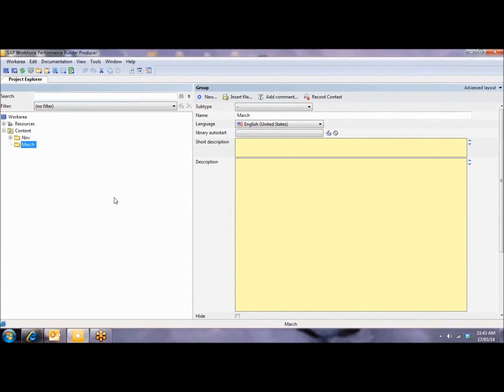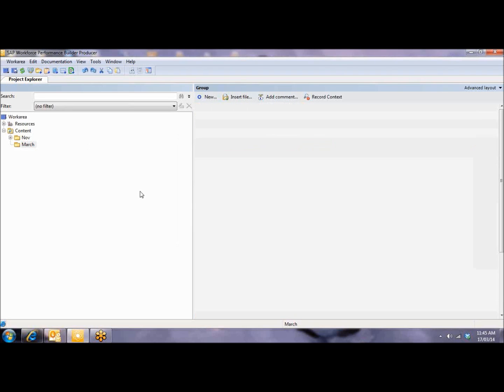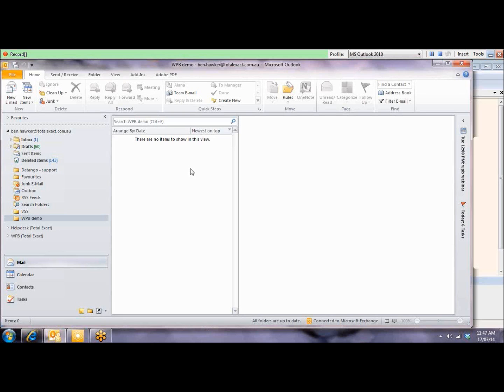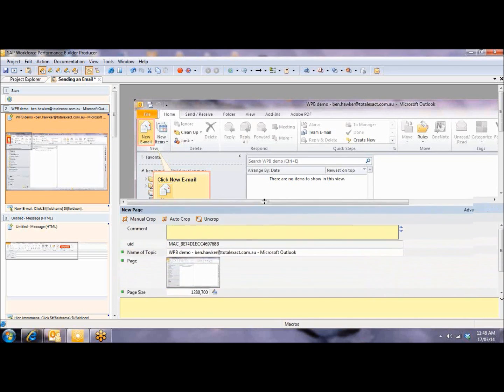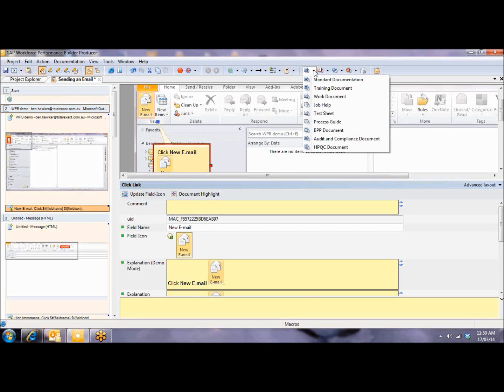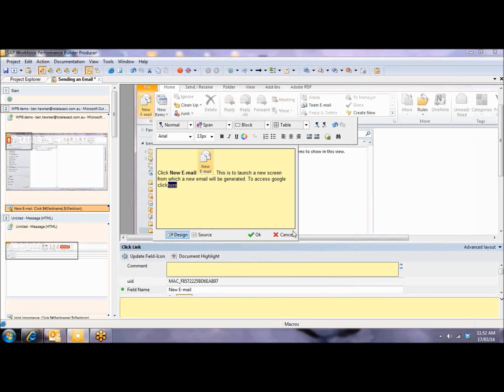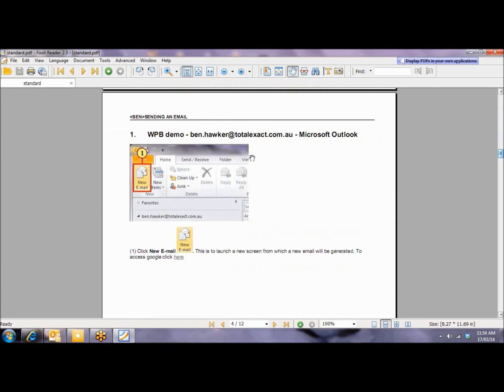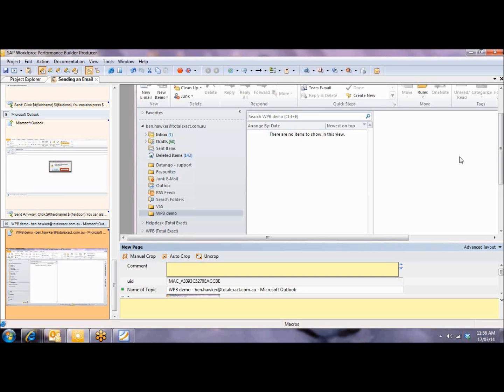WPB Producer Demo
A short demonstration of the basic functionality of SAP's Workforce Performance Builder